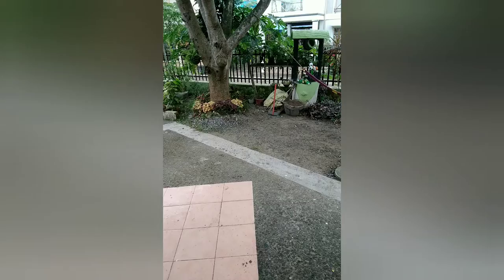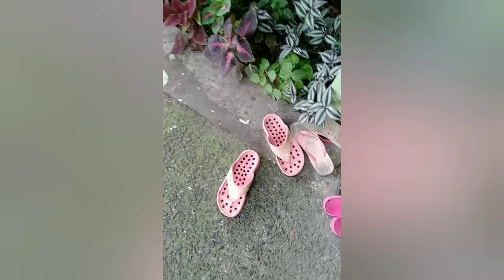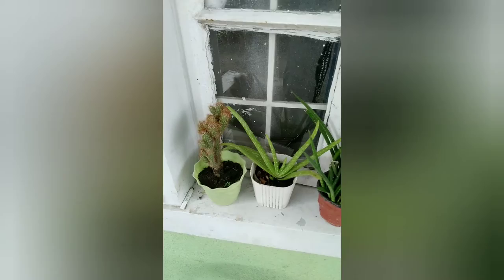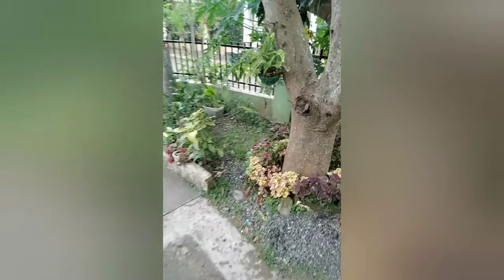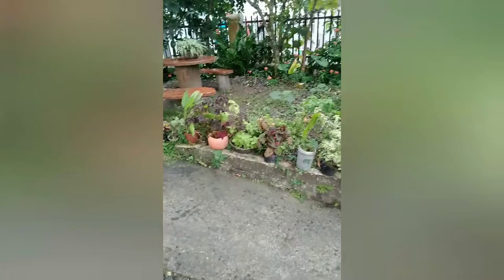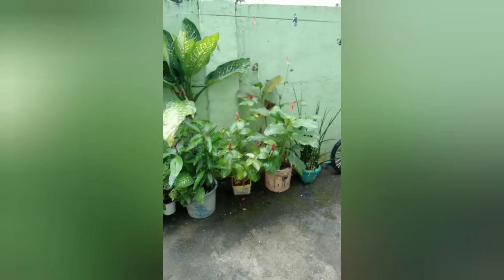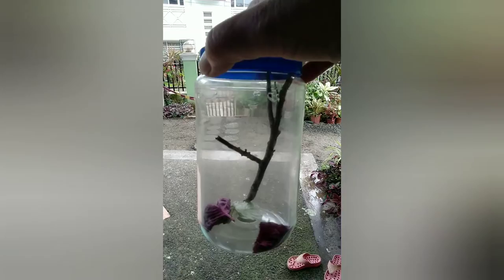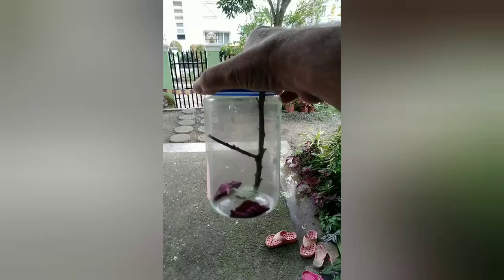caterpillar metamorphosis to a butterfly part 1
This video is for my little girl and we decided to try getting a caterpillar in a jar and then watch it metamorphosis into a butterfly 🦋 I think it's cool 😎 but I'm a daddy so I'm in love with Asianna so I hope you enjoy this video and I will continue with this story a little later.